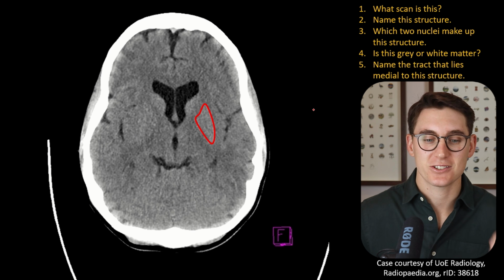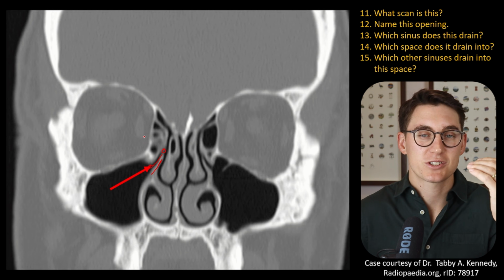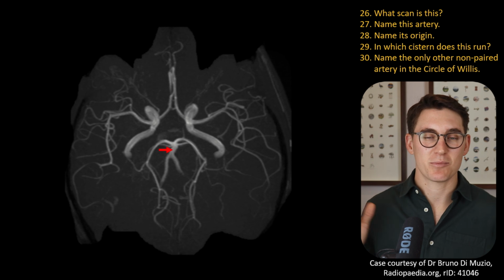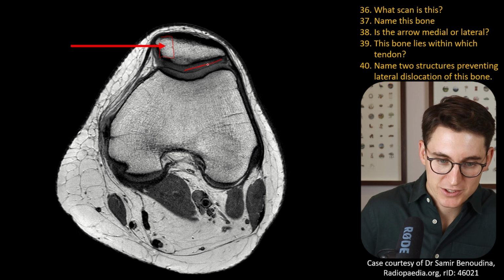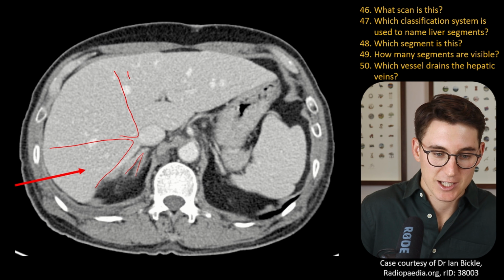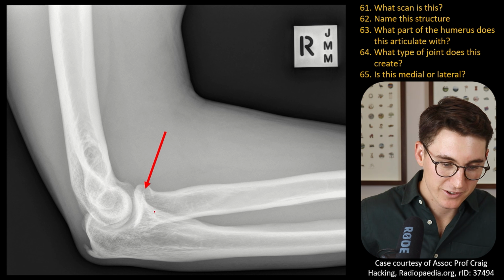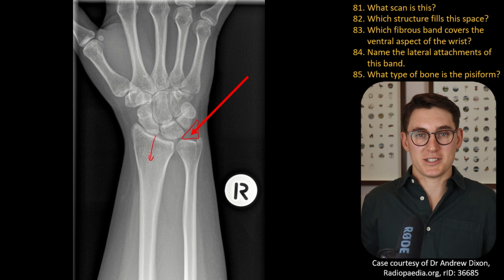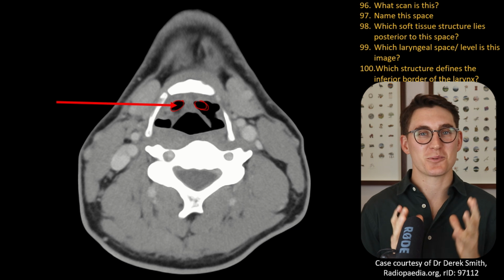Radiology anatomy practice test: 100 questions with answers and explanations | Radiology Part 1 prep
*High yield radiology physics past paper questions*
Perfect for testing yourself prior to your radiology physics exam 👇

*I have also created two RADIOPAEDIA LEARNING PATHWAYS*

WHAT’S INCLUDED?

To celebrate 20 anatomy videos on the channel, I've compiled 5 questions from each video to bring you 100 radiology anatomy questions and answers! This is the best way to study anatomy (in my opinion).

From paranasal sinuses to the basal nuclei, this one's got it all.

Chapters
00:48 - Questions 1-5
03:09 - Questions 6-10
05:20 - Questions 11-15
07:04 - NEW Radiology physics course available here
07:41 - Questions 16-20
09:37 - Questions 21-25
12:00 - Question 26-30
14:03 - Questions 31-35
17:04 - Questions 36-40
18:46 - Questions 41-45
21:12 - Questions 46-50
23:47 - Questions 51-55
25:18 - Questions 56-60
27:27 - Questions 61-65
29:05 - Questions 66-70
30:30 - Questions 71-75
31:52 - Questions 76-80
33:28 - Questions 81-85
35:03 - Questions 86-90
36:37 - Questions 91-95
37:53 - Questions 96-100

- Case courtesy of UoE Radiology, Radiopaedia.org, rID: 38618
- Case courtesy of Assoc Prof Craig Hacking, Radiopaedia.org, rID: 94146
- Case courtesy of Dr.  Tabby A. Kennedy, Radiopaedia.org, rID: 78917
- Case courtesy of Dr Ahmed Abdrabou, Radiopaedia.org, rID: 57592
- Case courtesy of Dr Bruno Di Muzio, Radiopaedia.org, rID: 53917
- Case courtesy of Dr Bruno Di Muzio, Radiopaedia.org, rID: 41046
- Case courtesy of Dr Andrew Dixon, Radiopaedia.org, rID: 43115
- Case courtesy of Dr Samir Benoudina, Radiopaedia.org, rID: 46021
- Case courtesy of Dr Ian Bickle, Radiopaedia. rID: 38003
- Case courtesy of Dr Ian Bickle, Radiopaedia.org, rID: 52522org,
- Case courtesy of Dr Vincent Tatco, Radiopaedia.org, rID: 43418
- Case courtesy of Assoc Prof Craig Hacking, Radiopaedia.org, rID: 37494
- Case courtesy of Dr Sachintha Hapugoda, Radiopaedia.org, rID: 70841
- Case courtesy of Dr Michael P Hartung, Radiopaedia.org, rID: 151844
- Case courtesy of Dr Andrew Dixon, Radiopaedia.org, rID: 36685
- Case courtesy of Dr Andrew Dixon, Radiopaedia.org, rID: 32505
- Case courtesy of Dr Jeremy Jones, Radiopaedia.org, rID: 28928
- Case courtesy of Dr Derek Smith, Radiopaedia.org, rID: 97112

Happy studying,
Michael